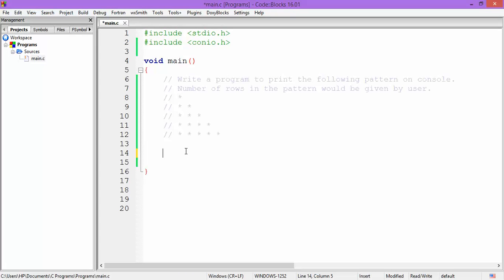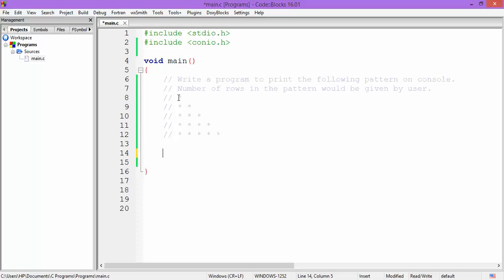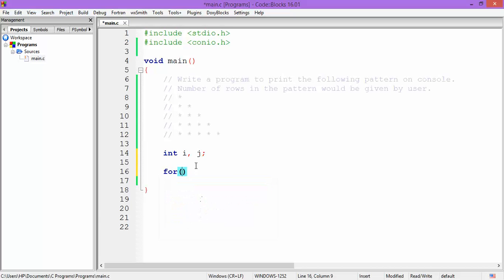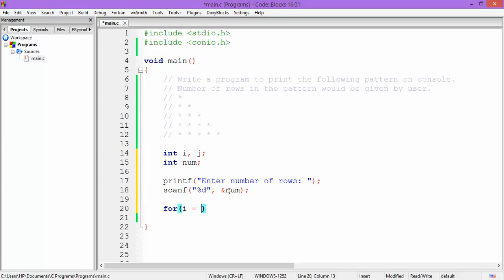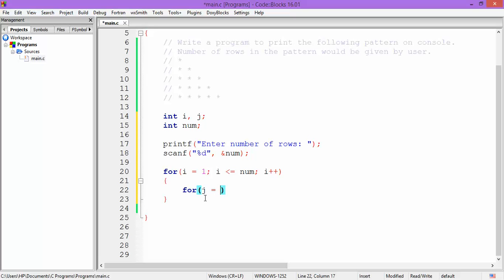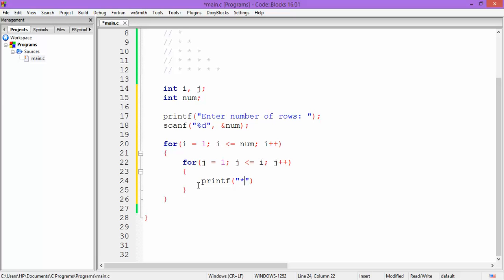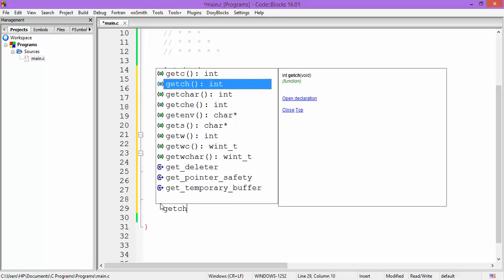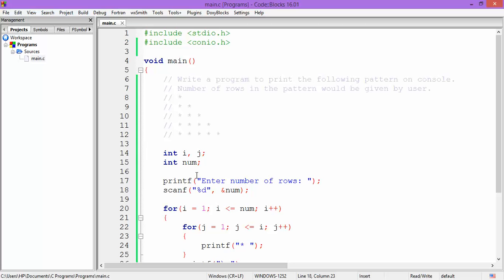Pattern Problem I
C program to print a pattern using nested loop. to get the source code